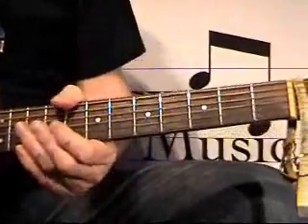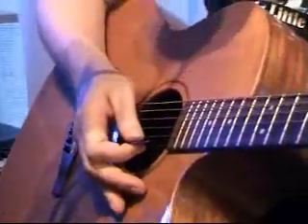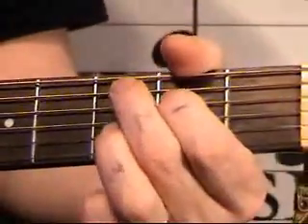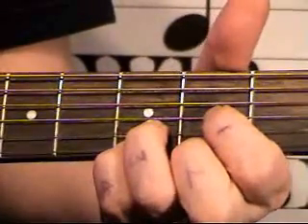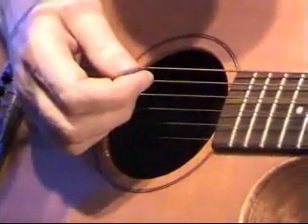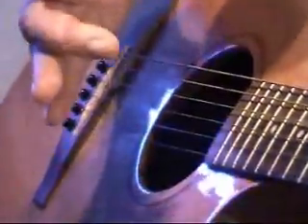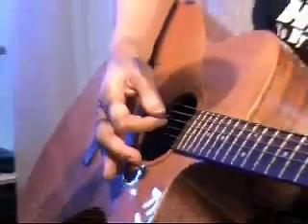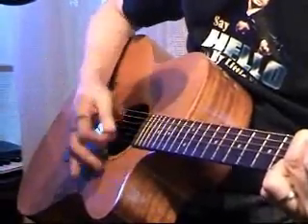GUITAR LESSON :PERCUSSIVE "CHUCK" TECHNIQUE OSWIN MUSIC